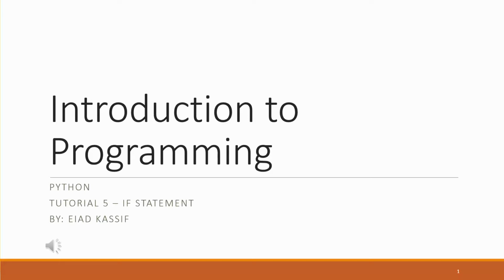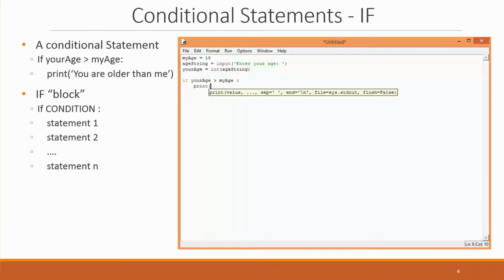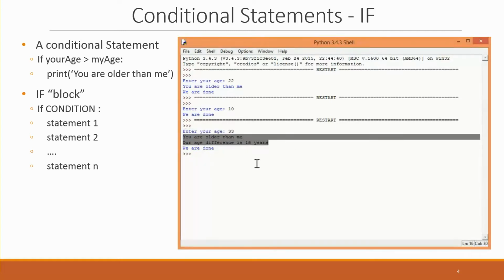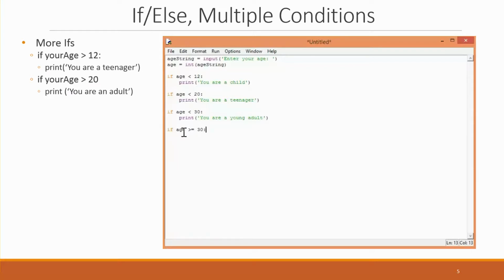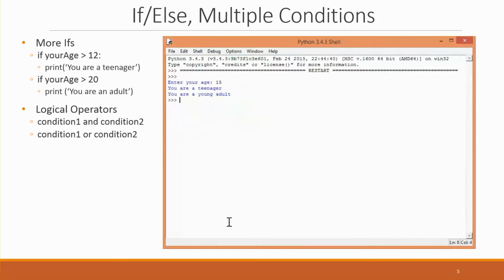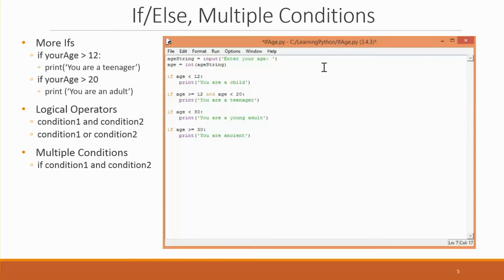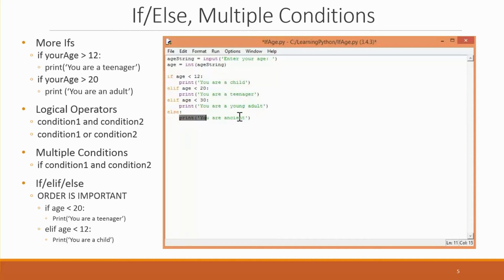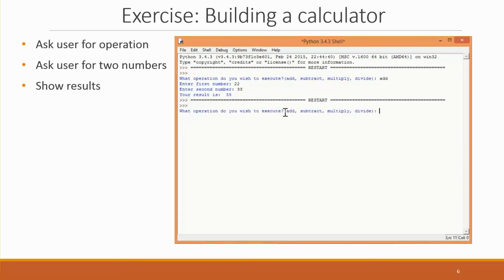Programming Intro - Python - 05 - If Stmt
In this tutorial we will go over code blocks, the conditional IF statement and for our first real exercise you will build a simple calculator.

The solution to the calculator exercise can be found here but please try it yourself first: